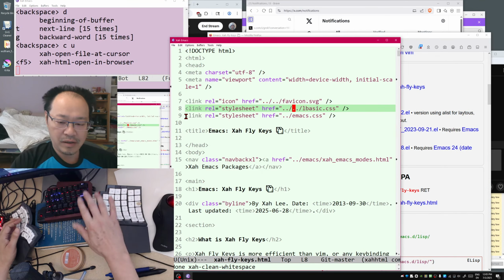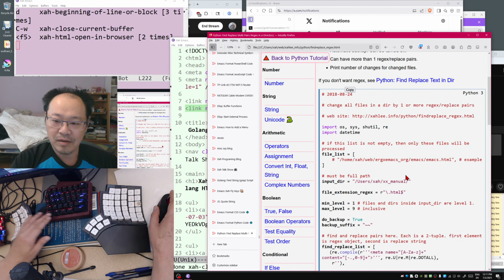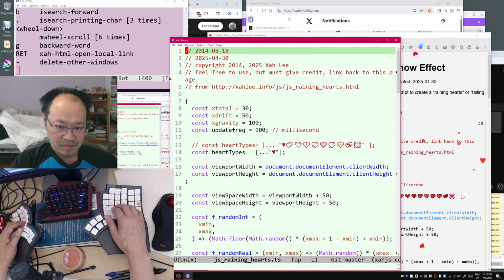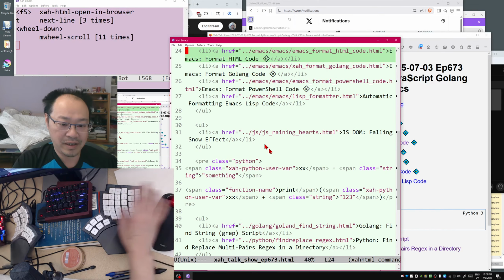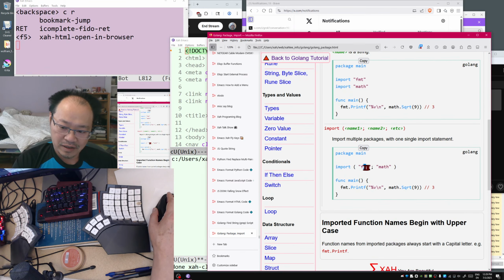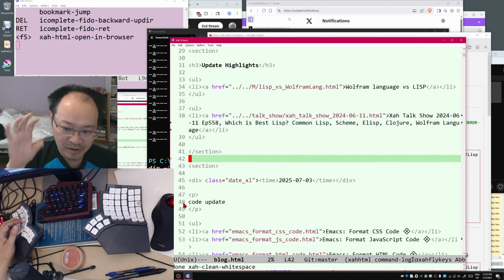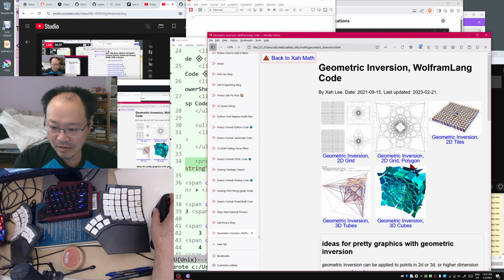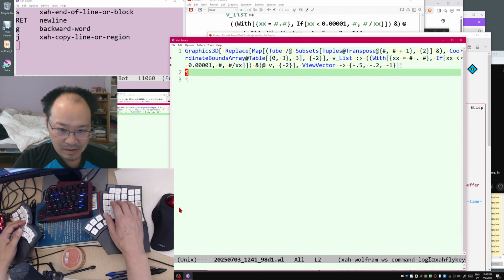Ep673 Format Python JavaScript Golang HTML CSS in Emacs, and Wolfram Language auto format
timestamp
01:34 format CSS code
06:37 format python code
11:47 format JavaScript code
18:11 format HTML code
20:48 format golang code